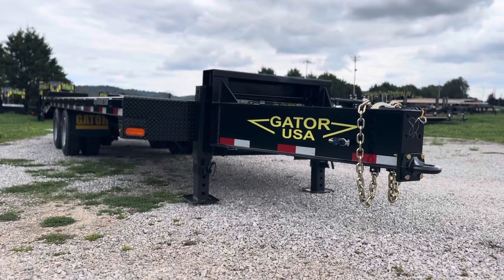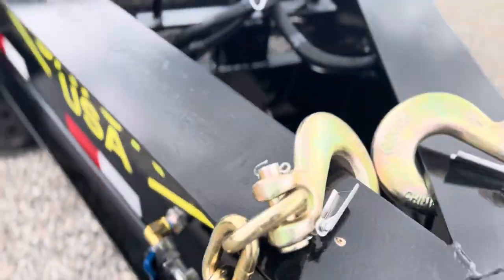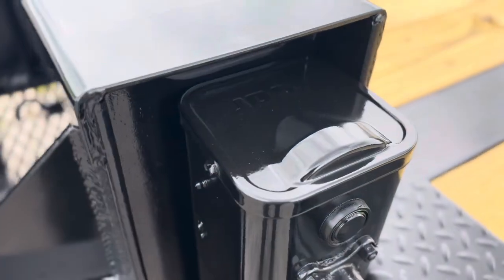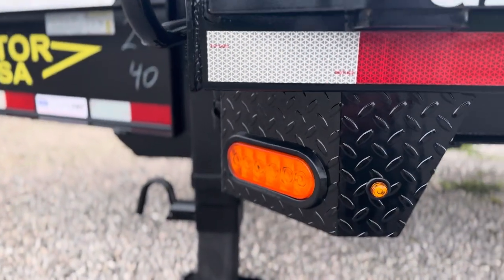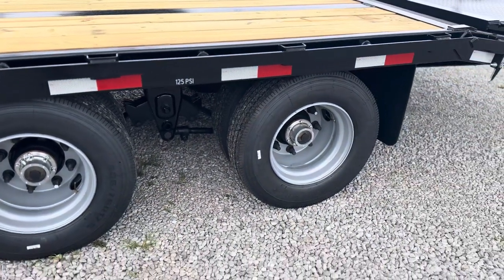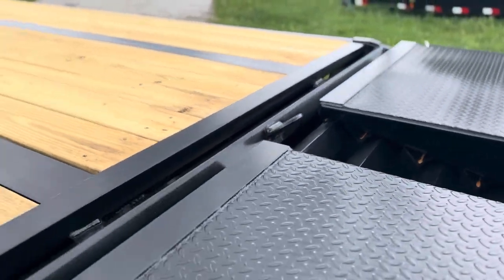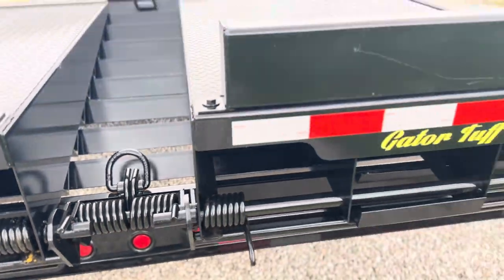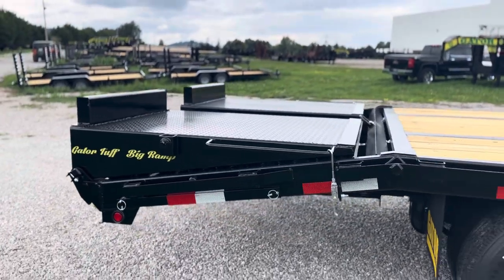Air brake equipment trailer!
Gatormade 22 ton tag trailer.
Dozer Trailer
Excavator trailer
44k / 44,000lb / 44,000lbs  GVWR
Dexter axles
Wide ramps